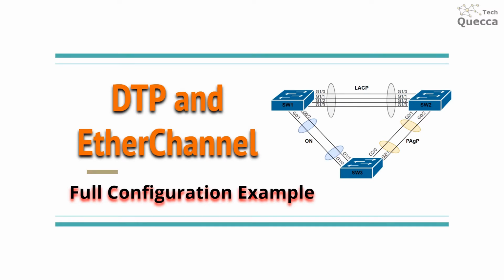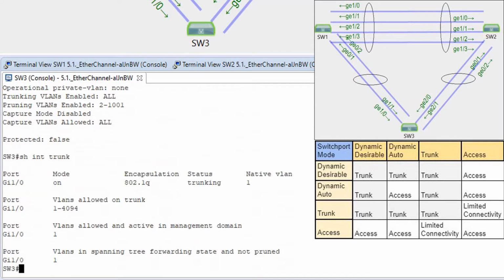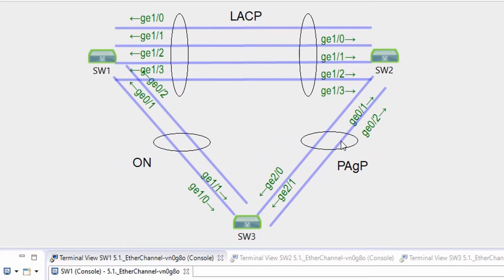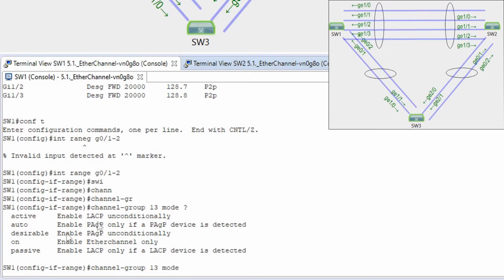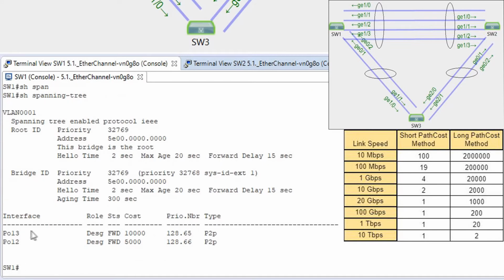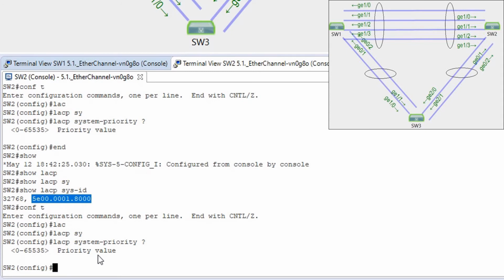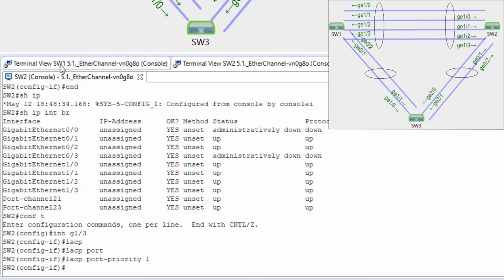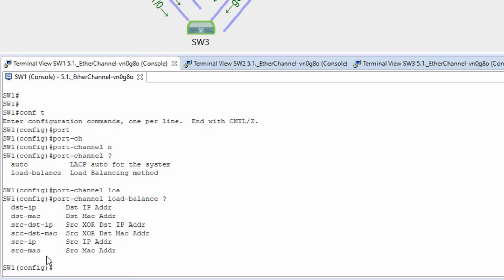Dynamic Trunking Protocol (DTP) and EtherChannel (LACP and PAgP) - Detailed Configuration Example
Cisco provides mechanism to dynamically form a trunk port. Dynamic trunk ports are established by the switch port sending Dynamic Trunking Protocol (DTP) packets to negotiate whether the other end can be a trunk port.
The physical links can be aggregated into a logical link called an EtherChannel bundle. There are two Dynamic Link Aggregation Protocols PAgP and LACP. Physical link can also be aggregated into EtherChannel statically.

This video provides full example of configuring Dynamic Trunking Protocol (DTP) and EtherChannel (LACP and PAgP).

Chapters:
00:00 Introduction
00:16 Network diagram to be used
00:49 DTP Configuration Example
10:39 EtherChannel (LACP and PAgP) Configuration Example